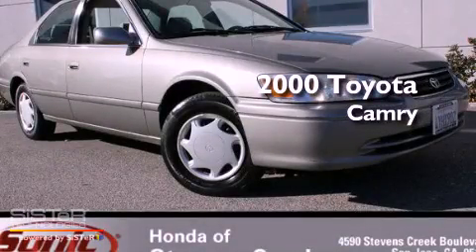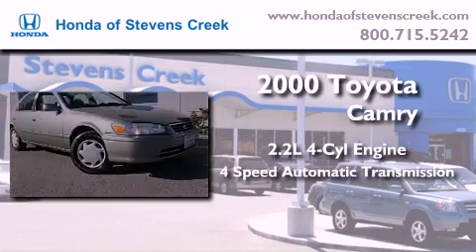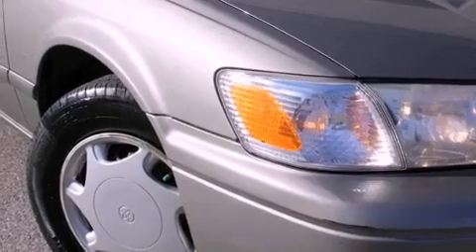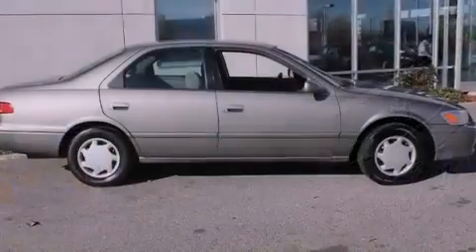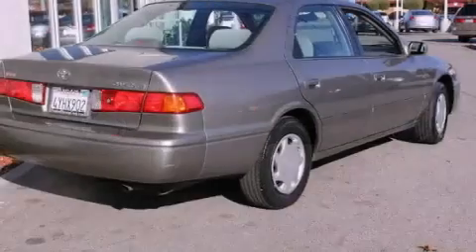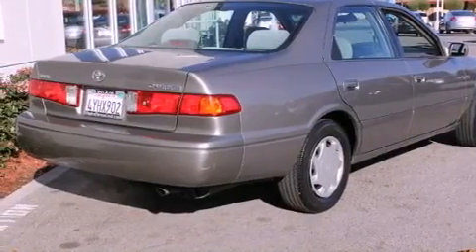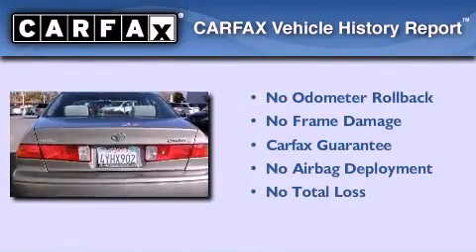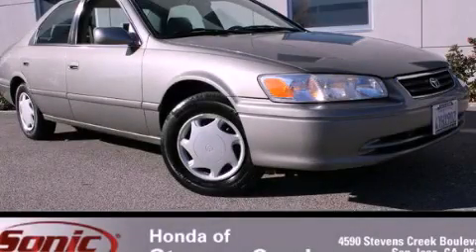2000 Toyota Camry San Jose CA 95129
Year : 2000

 Make : Toyota

 Model : Camry

 Engine : 2.2L I-4 cyl

 Miles : 178,701

 4590 Stevens Creek Boulevard

 Used 2000 Toyota Camry San Jose CA